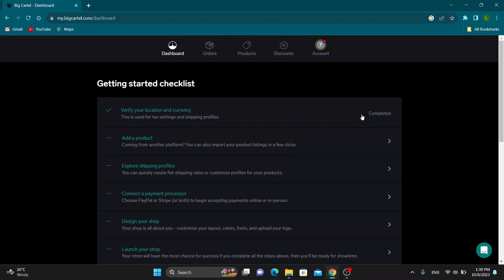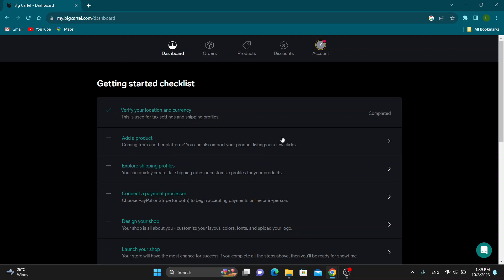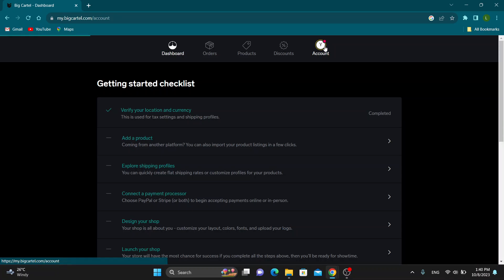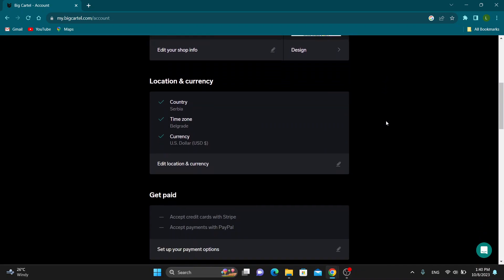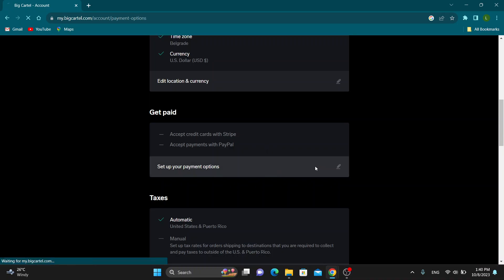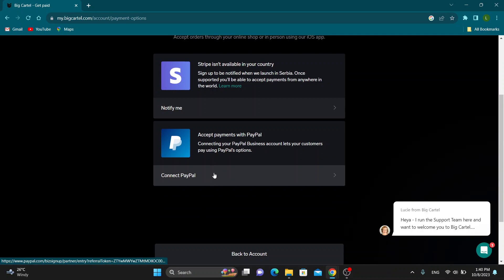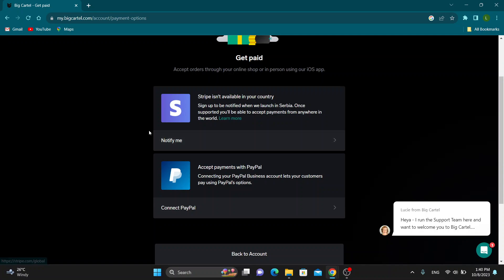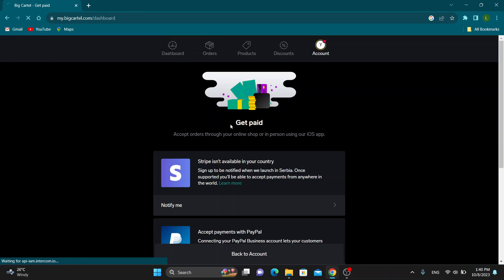How To Use Stripe On Big Cartel Tutorial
Today we talk about use stripe on big cartel,stripe,big cartel,stripe payment tutorial,big cartel website tutorial,payment gateway